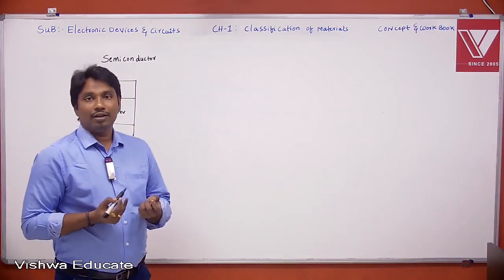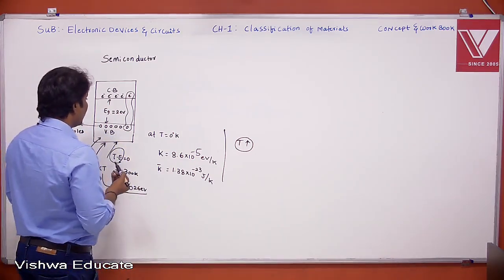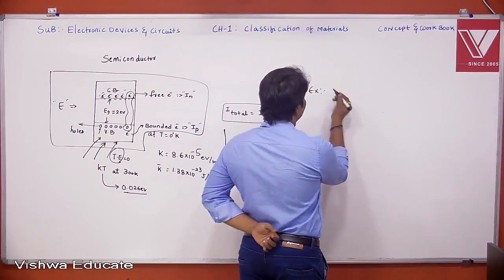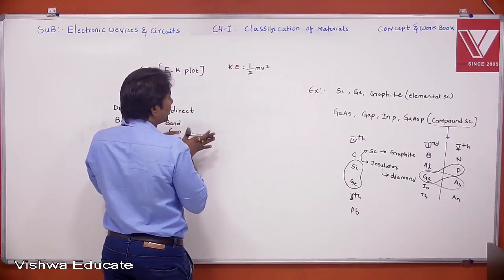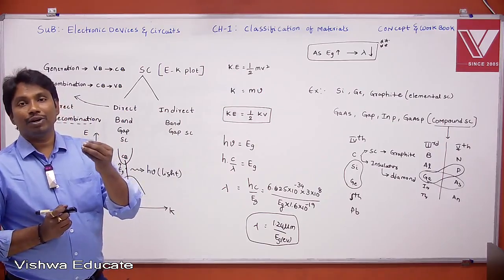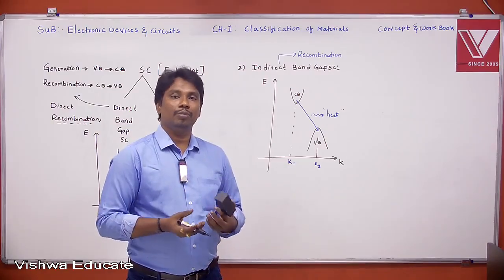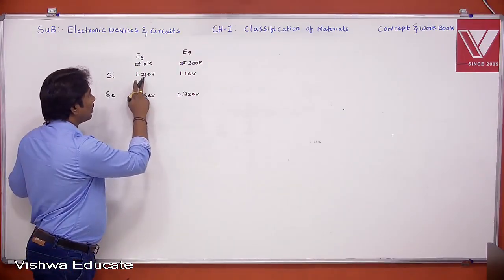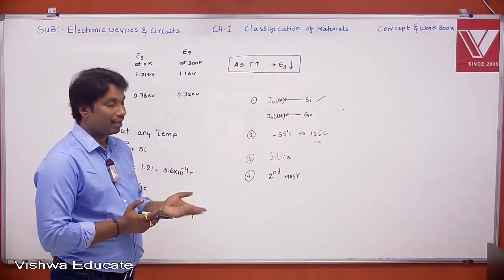GATE 2026 | Electronics Devices & Circuits | Semi-Conductor | Prof. Krishna Reddy